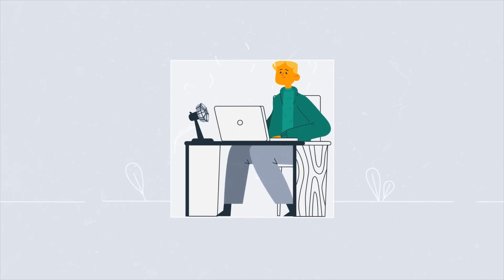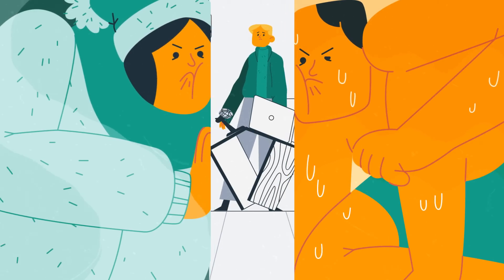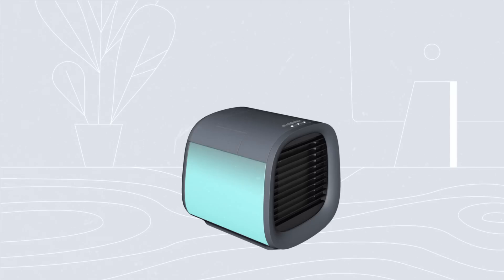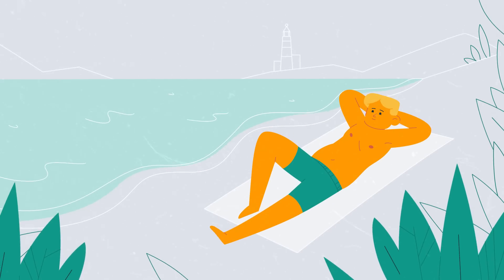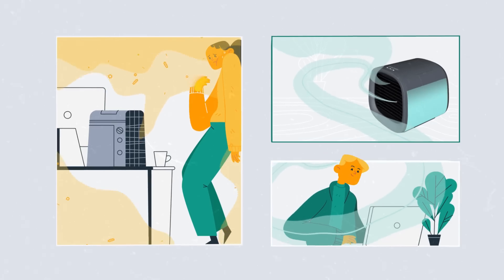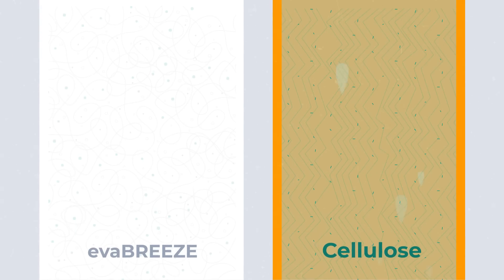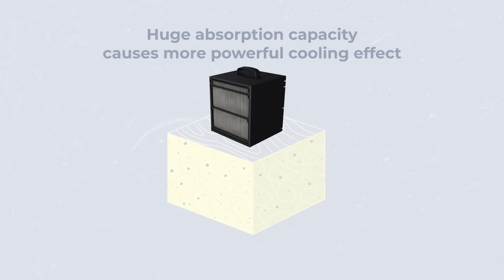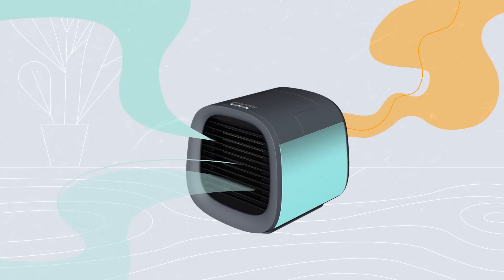How Evapolar works?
This video explains how evaporative coolers work and why Evapolar is different from others .